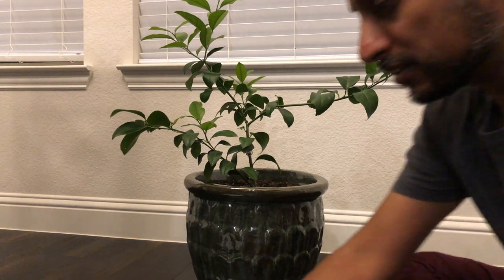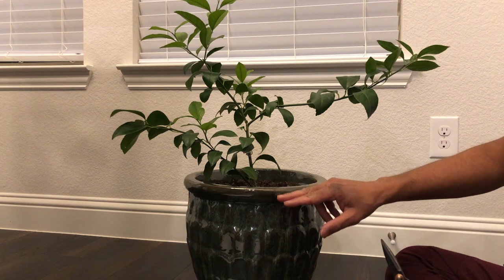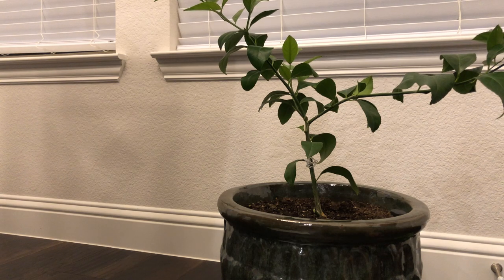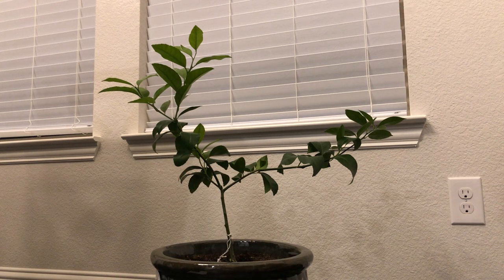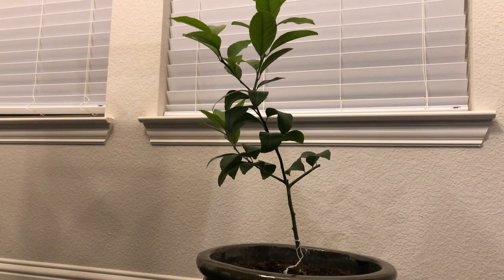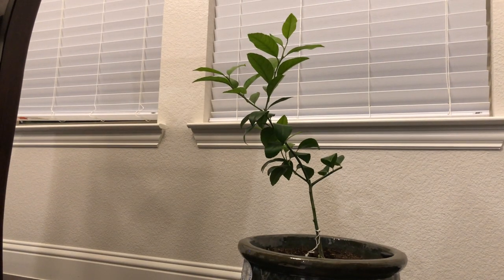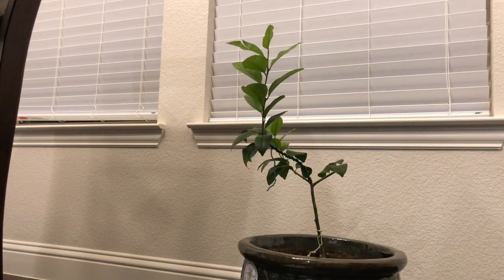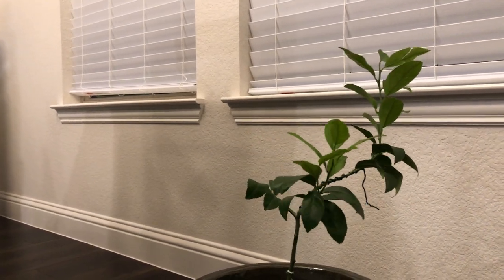Lemon tree bonsai part2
Part2,
2021
Making a meyer lemon tree a bonsai lemon tree.